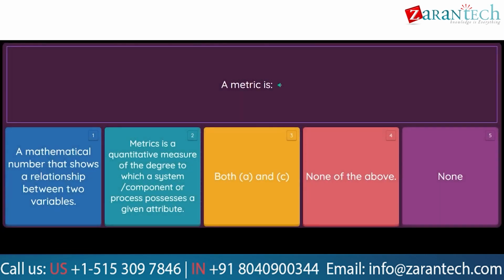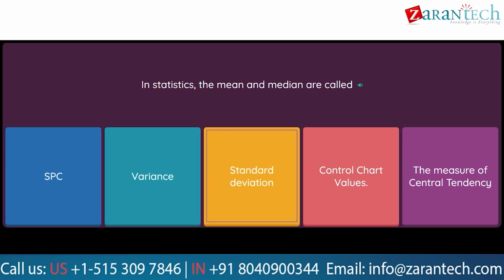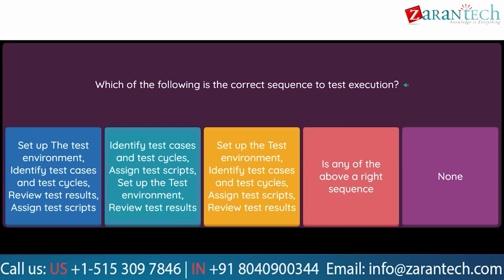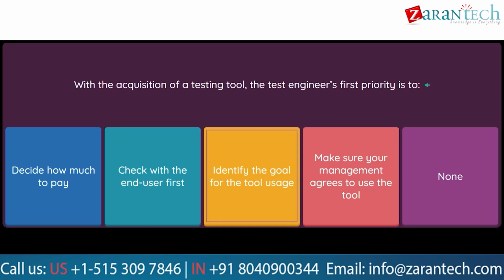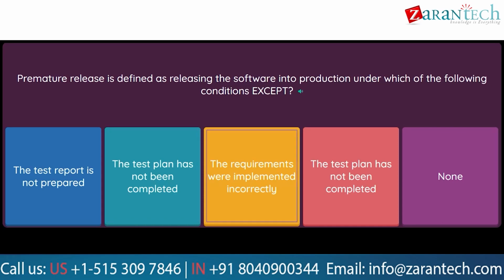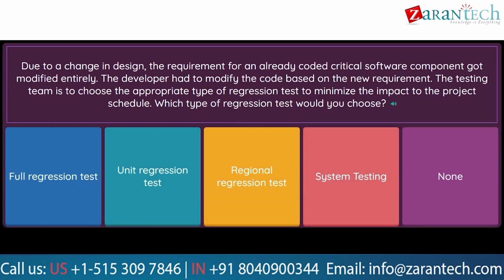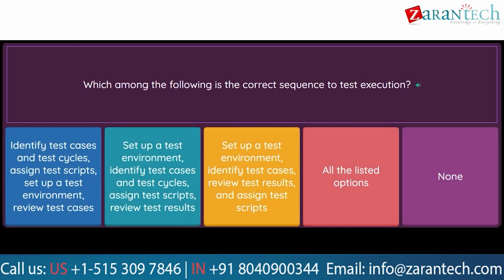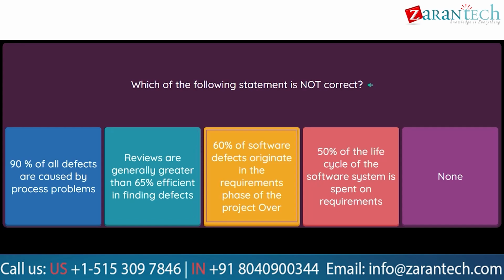Certified Software Test Engineer (CSTE) (100 Questions) | ZaranTech DotCom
Certified Software Test Engineer (CSTE) (100 Questions) - Certification Dump.